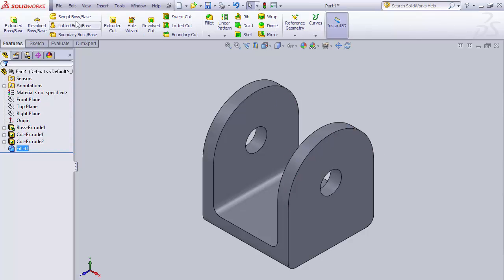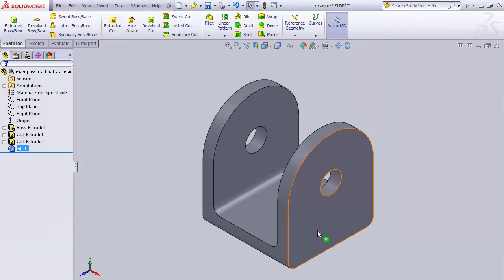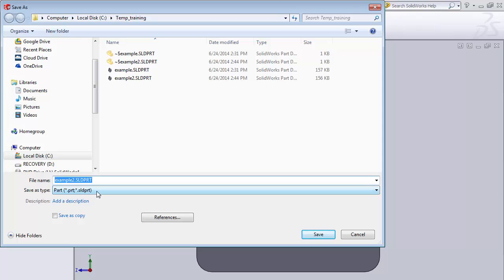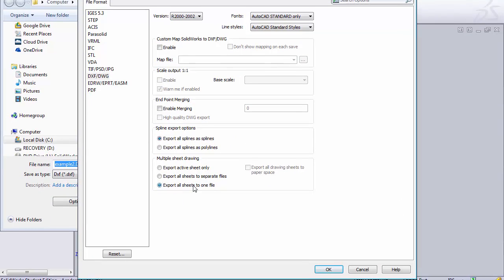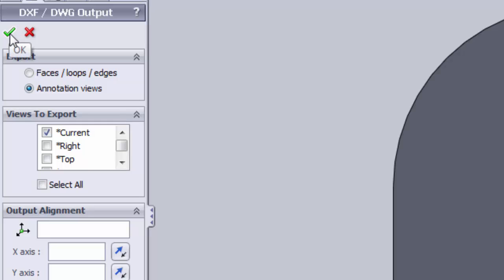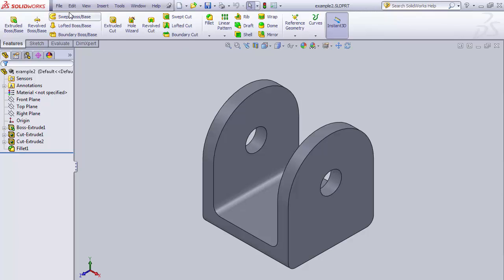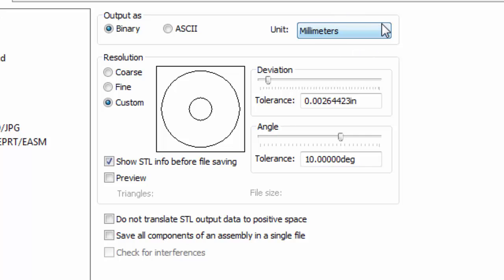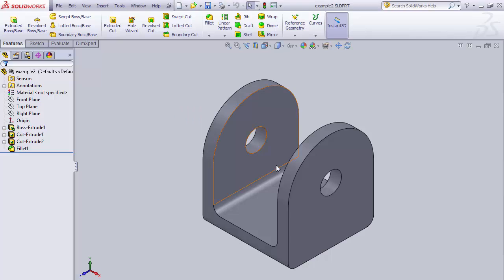Saving your file in differerent formats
This video covers how to export 2D geometry as a .dxf file (used to transfer into CorelDraw).  This also covers how to export 3D geometry as a .stl file (used for 3D printers).